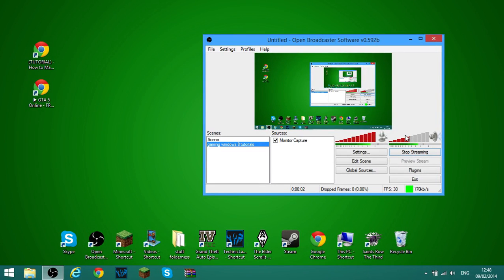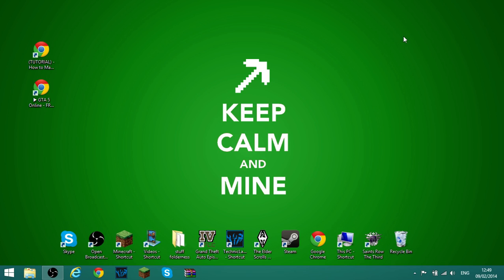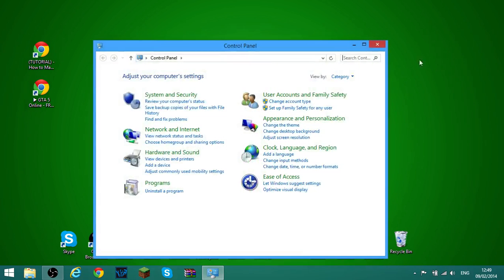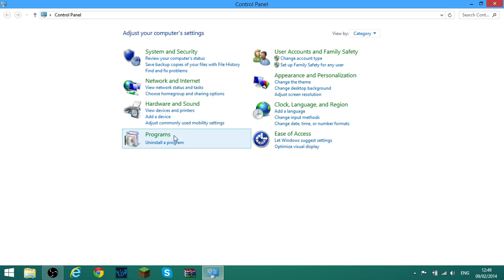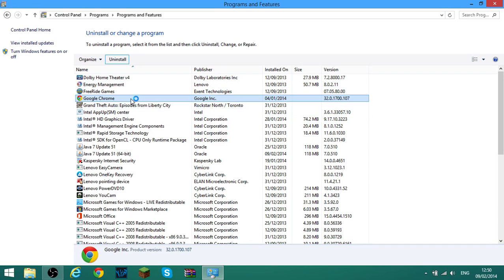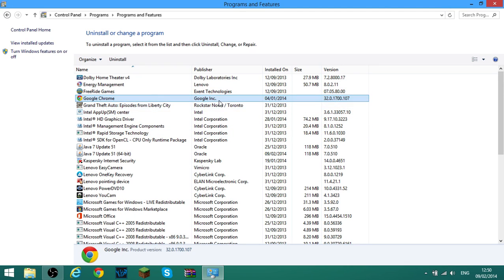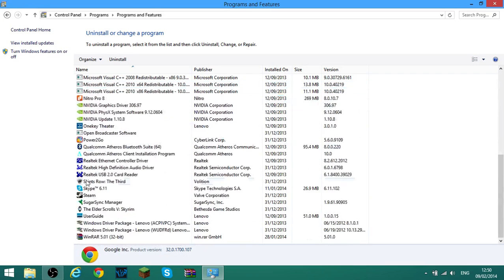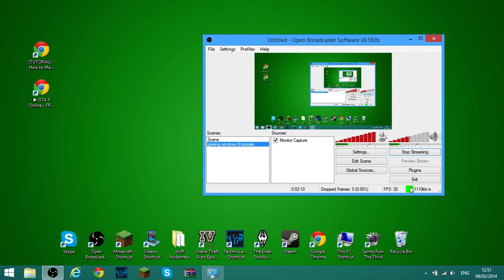how to uninstall google chrome on windows 8.1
some good servers to play at: play.adroition.com/